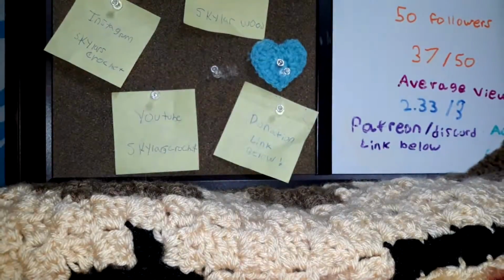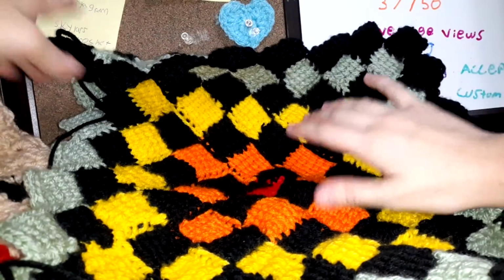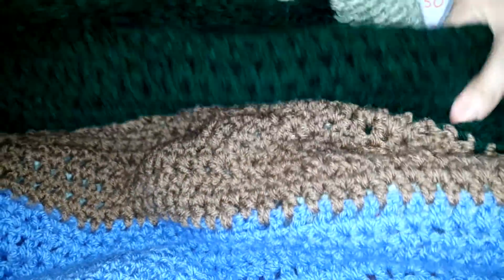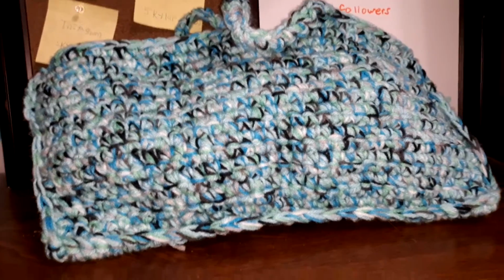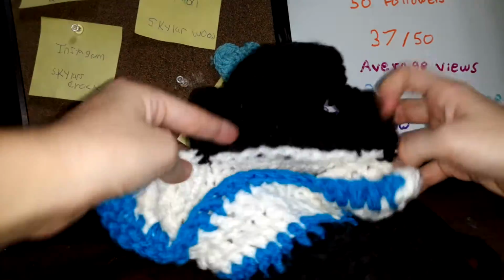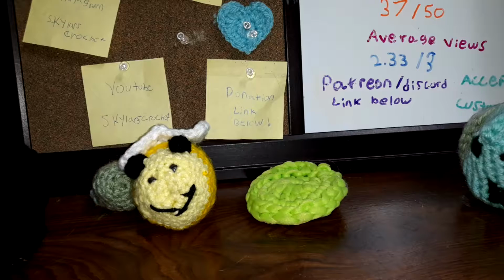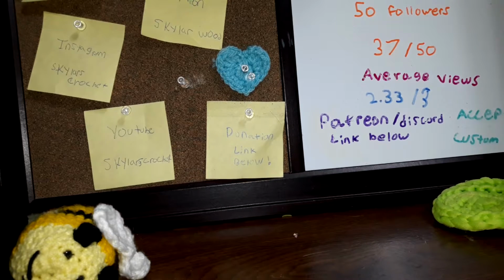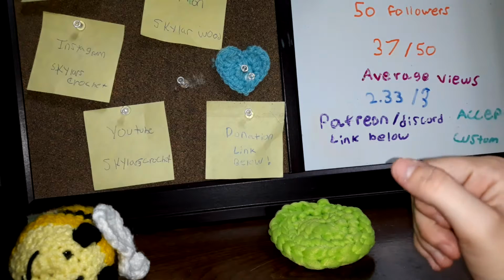Custom orders! Please and thank you.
Amazon wishlist